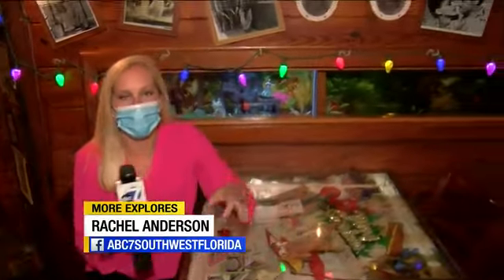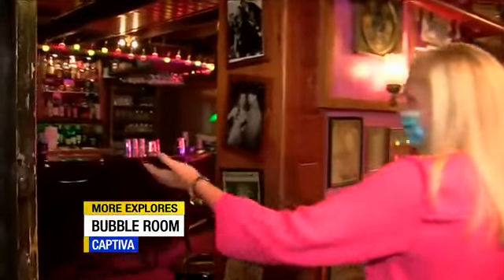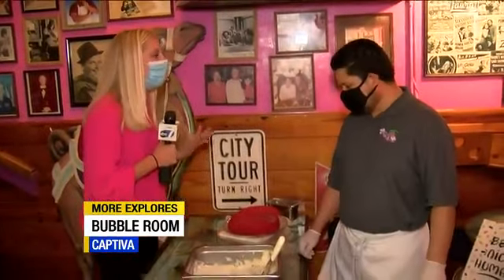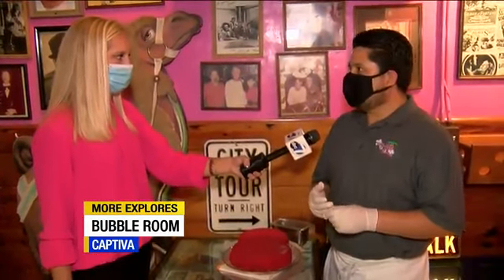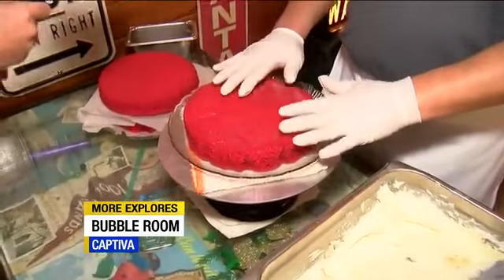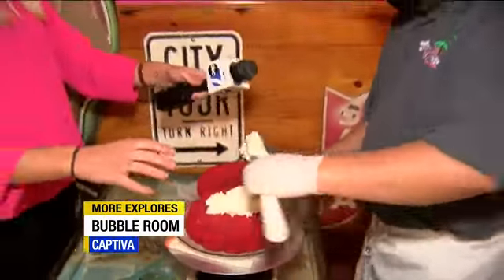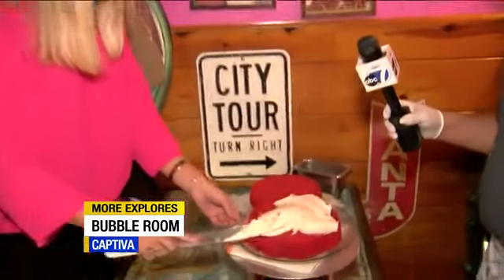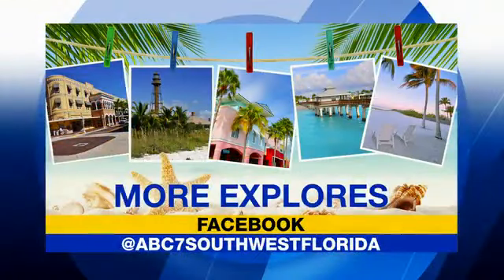More Explores: Foodie Friday at the Bubble Room